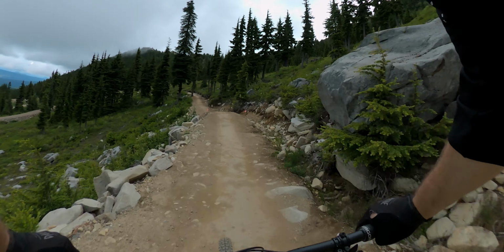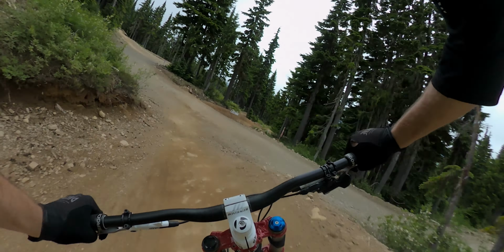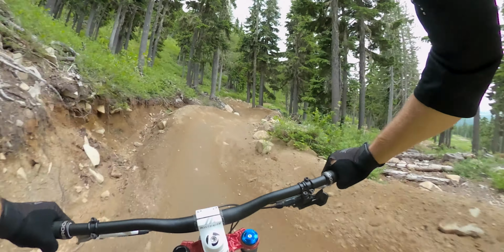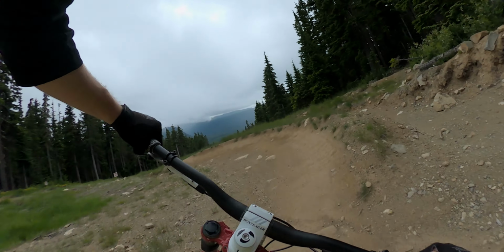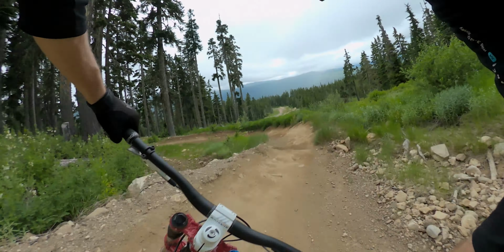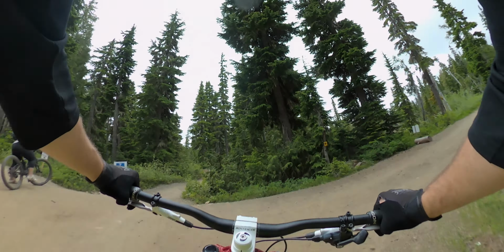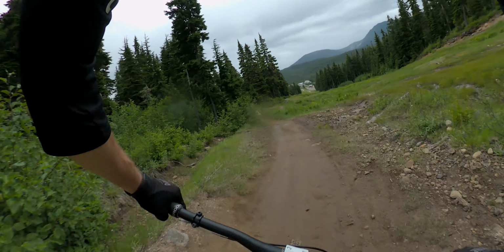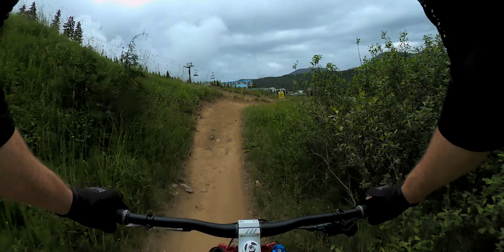Downhill biking on HWY 19 Blue Run | Mount Washington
I've been slowly building skills at the downhill mountain biking park here on Vancouver Island.  Today I tackle a very popular blue square run at Mount Washington named Highway 19, this is a berm loaded flow run where I try focusing on body position; braking correctly and line choices.  A good step in improving my skills.

Remember to support your local trail building community and do not modify trails without consulting the mountain biking community.

Camera Gear Used:
Main Camera Lens | Sony G Master 18-105 F4
Drone | DJI Mavic Pro 2
Action Cam | GoPro Max